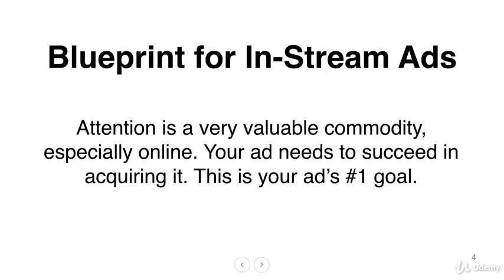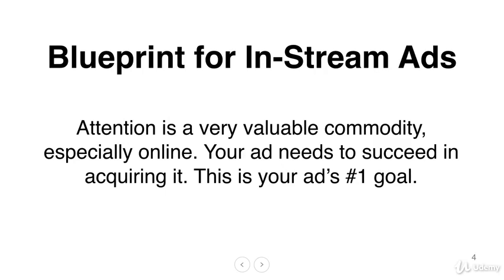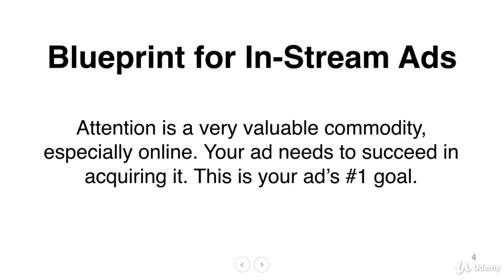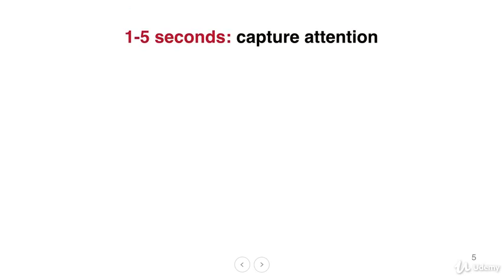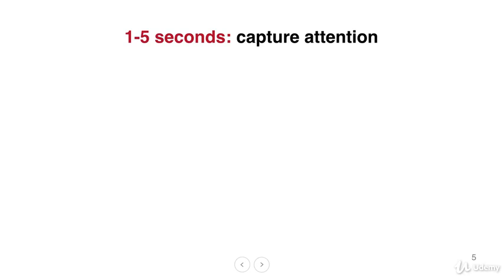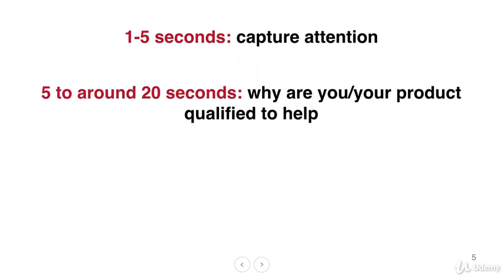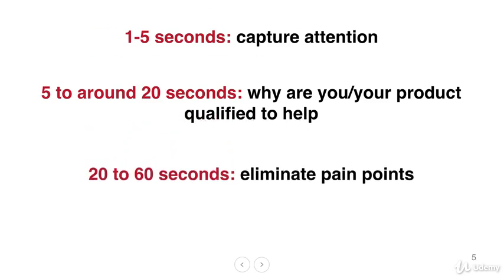Ep 17 || Blueprint for Instream Ads